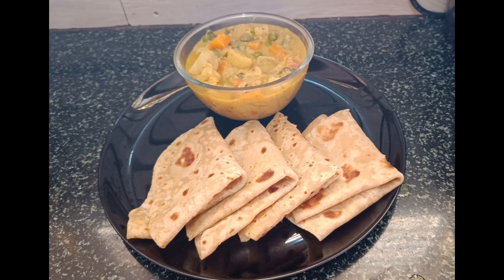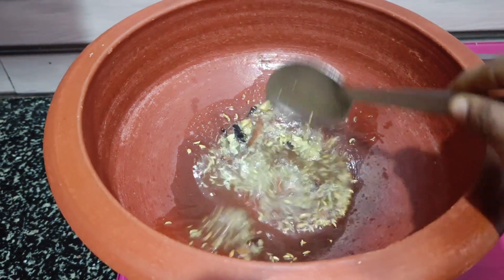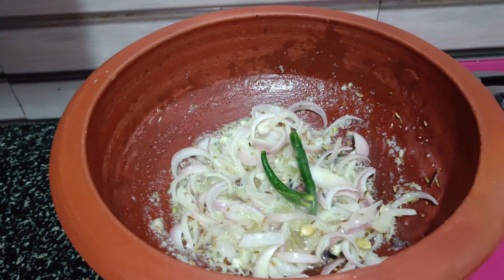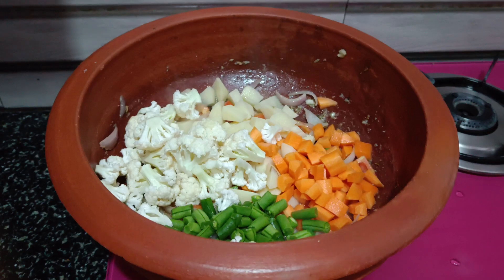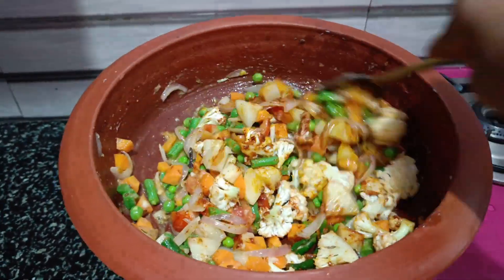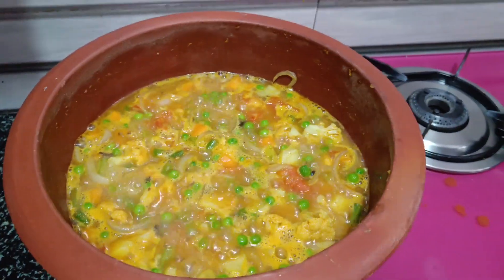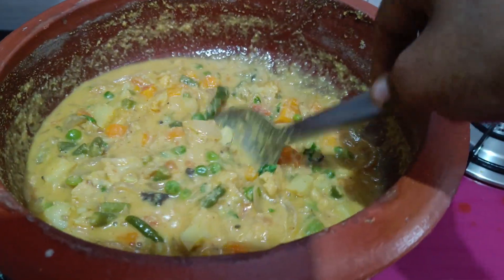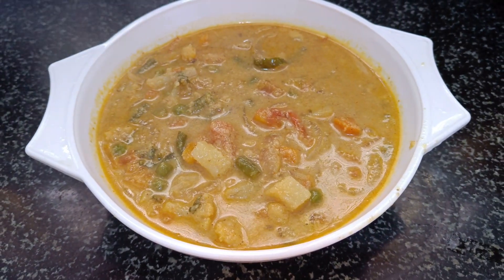சுவையான ஹோட்டல் ஸ்டைல் Veg குருமா|சப்பாத்தி குருமா|Hotel style veg kuruma|in tamil.